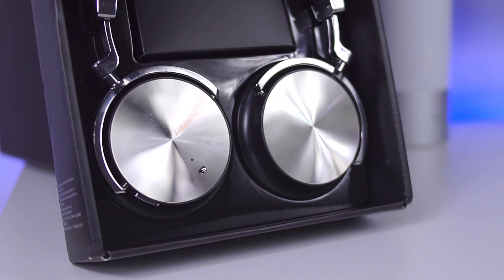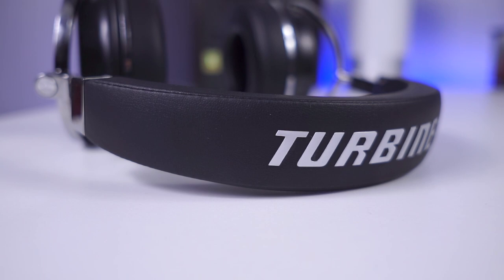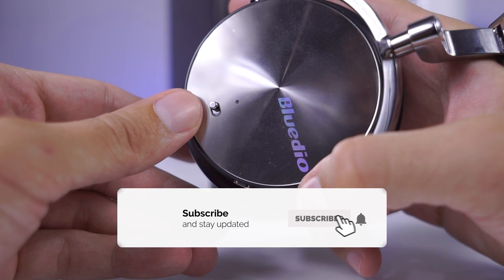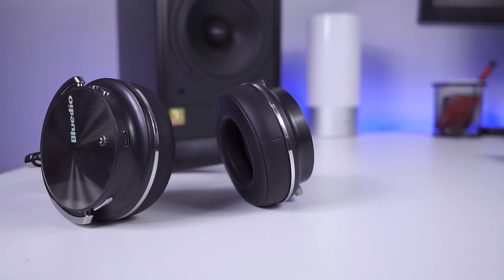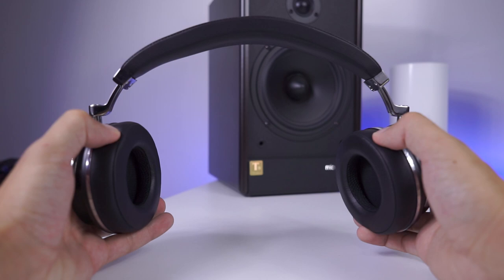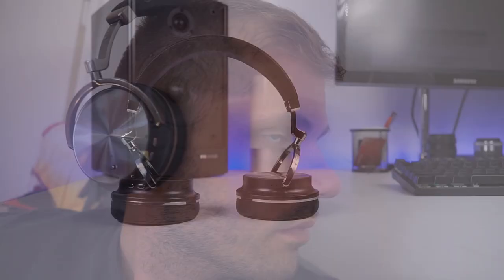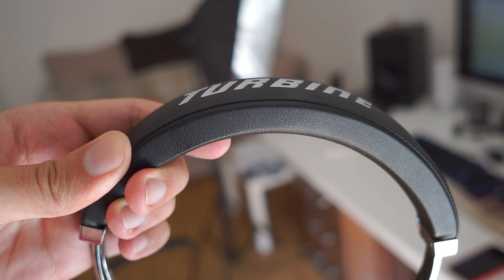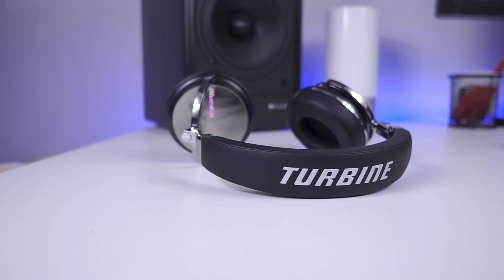Bluedio T4S Review Noise Canceling Daft Punk Look Bluetooth Headphones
💥 Are you in search to buy something? Literally ANYTHING which can be on your mind right now? type what you want in search and BE AMAZED